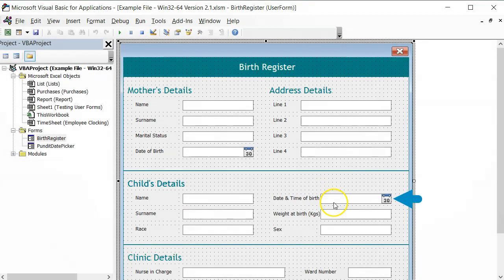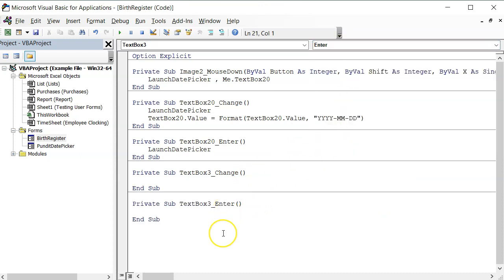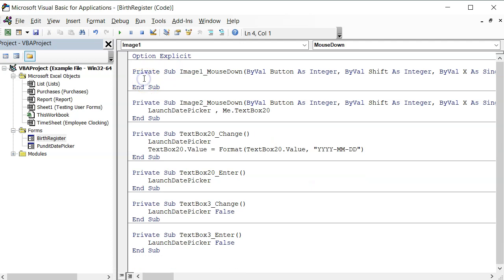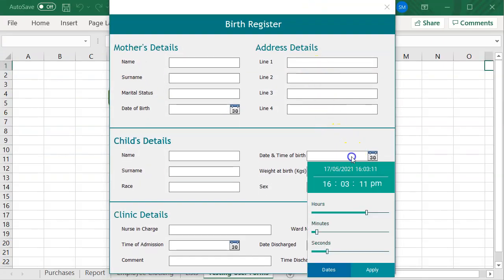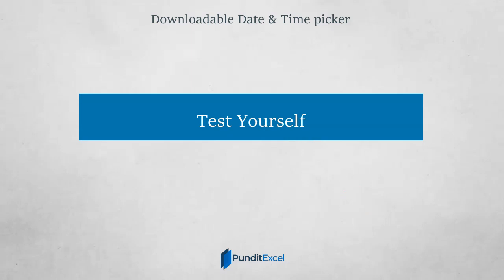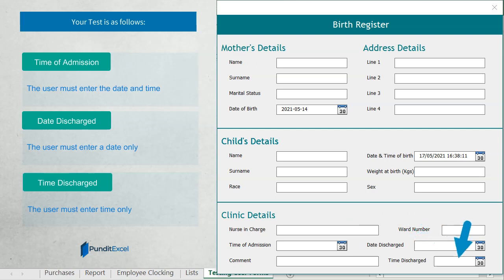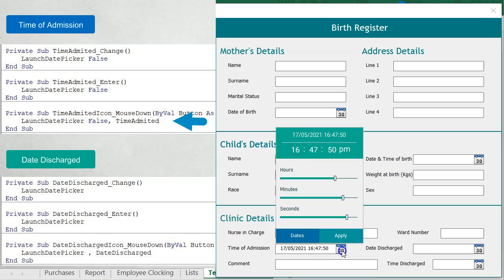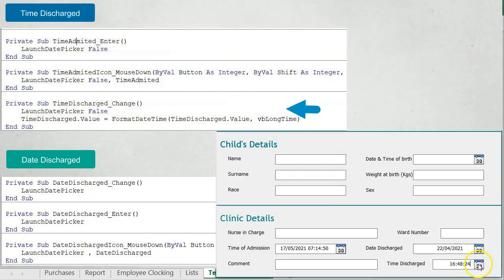Excel Date Picker Integration - Configuring a User Form Time Box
Professional Date & Time Picker for Microsoft Excel (Download Only)

The Date Picker allows you to view a calendar and then select the correct date, without having to worry about formatting a date correctly.
This video is a tutorial on inserting a Date and Time Control into MS Excel.
Date Picker for Excel inserts a pop-up calendar into Microsoft Excel. It works like a drop-down calendar, offering a handy date selector. The picker button is activated automatically when you click a cell that is formatted as date, contains a date value or underneath the text "Date".
It is a smart and a professional date picker.